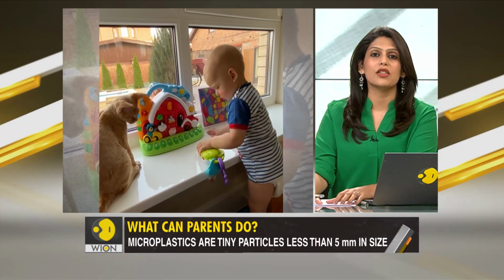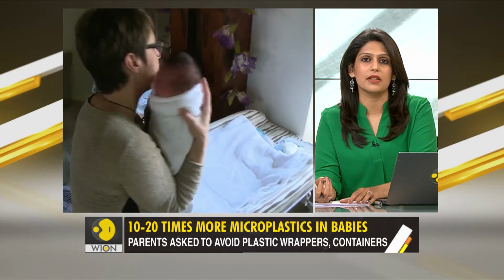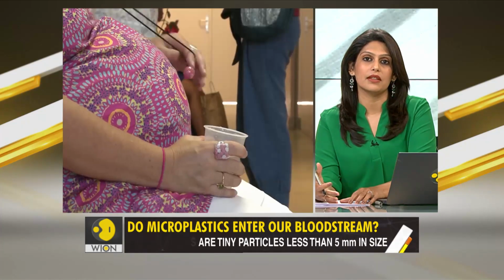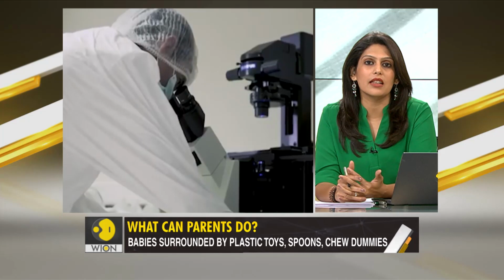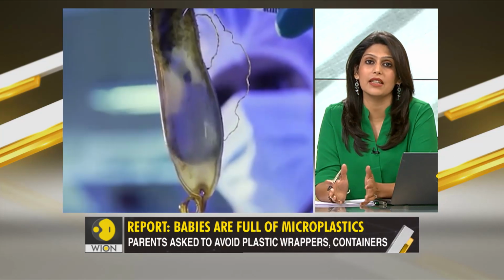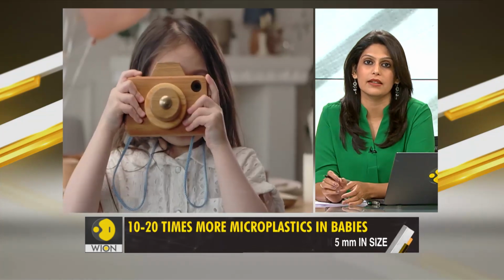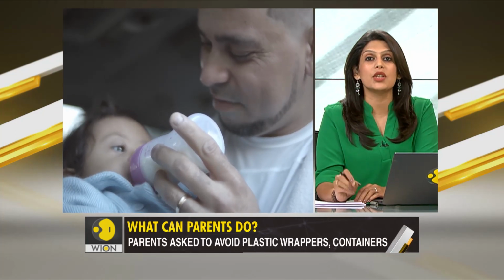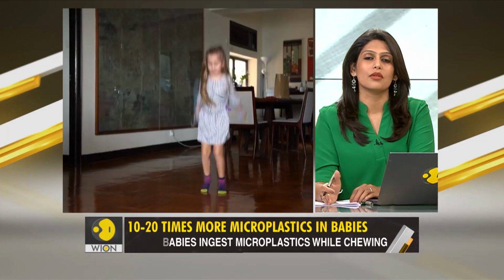Gravitas: Study finds babies are full of microplastics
A new study has found that babies have 10-20 times more microplastics in them than adults. How are microplastics getting inside babies? How do they affect their health? Palki Sharma tells you.